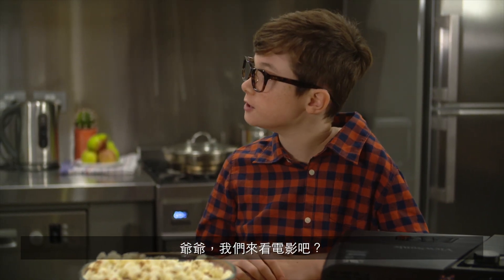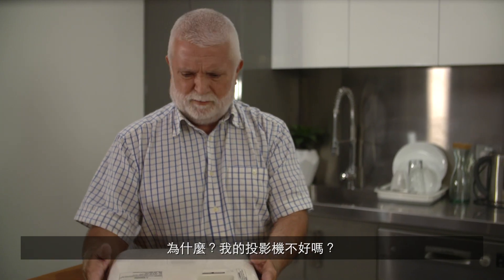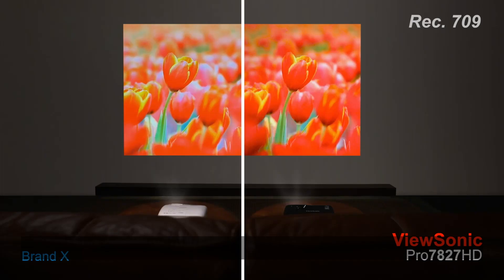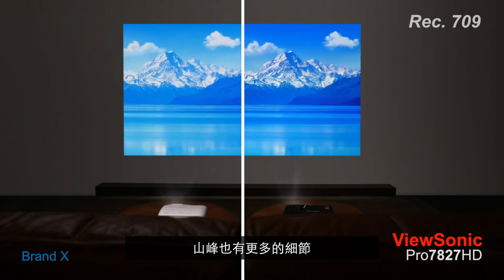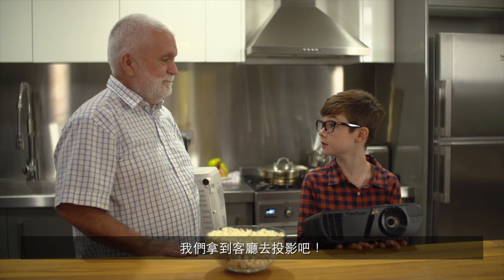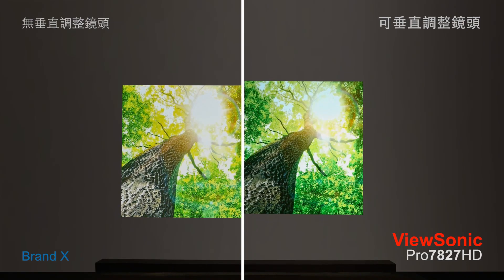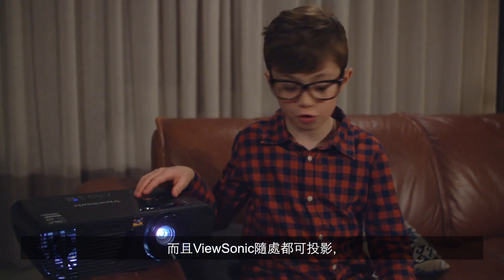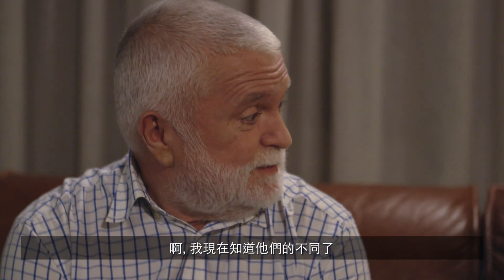(投影機比較篇) VIEWSONIC Pro7827HD VS. 品牌X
ViewSonic Pro7827HD投影機與品牌X投影機的比較。真是出乎意料！